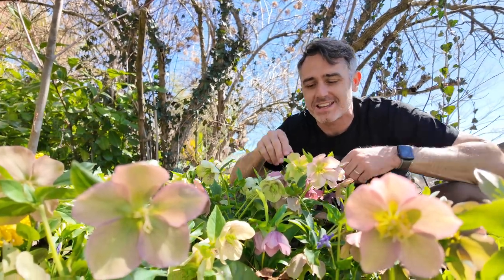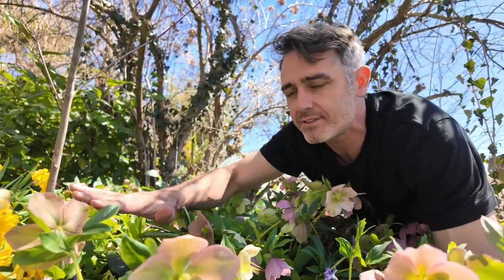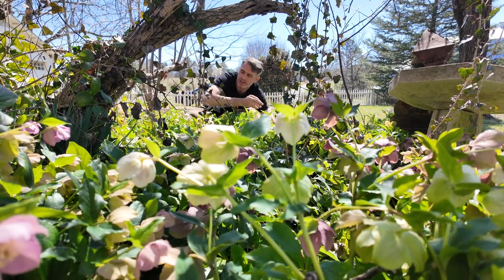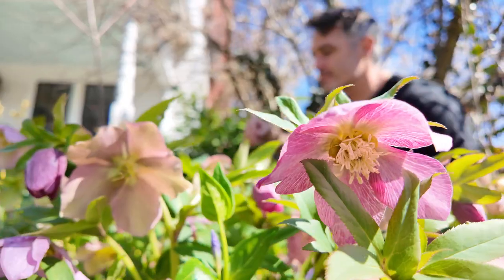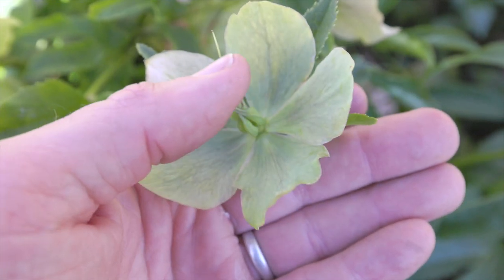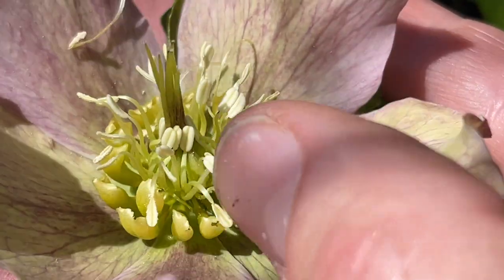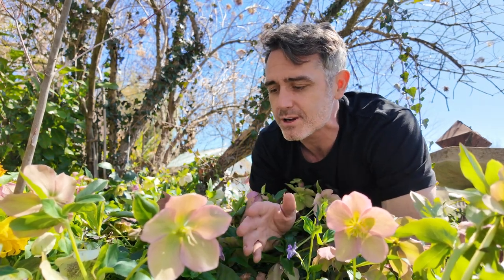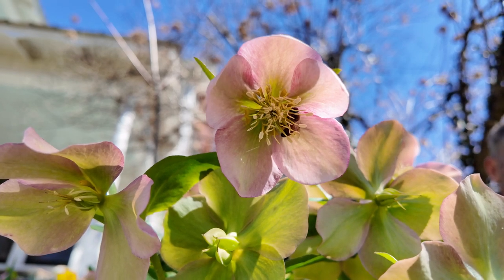The Lentin Rose is an Ancient Medicinal Plant - AND it's Toxic!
The Lentin Rose is known as the Christmas Rose and Hellebore. It's a toxic plant, but only mildly. It's also one of my favorite flowers in the garden.